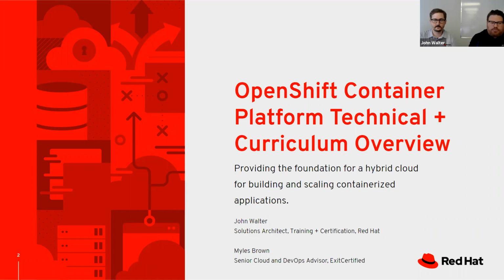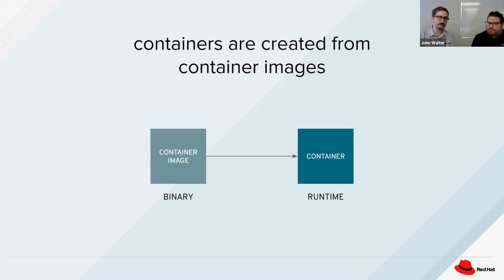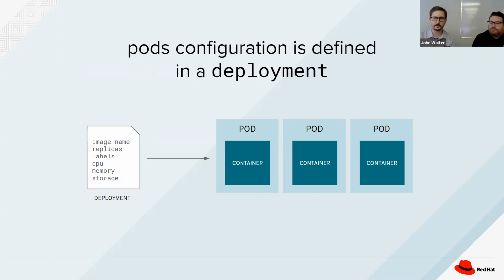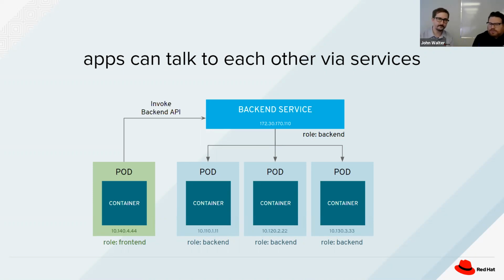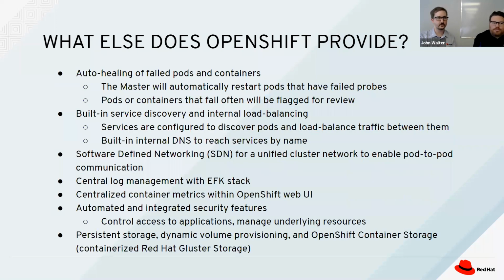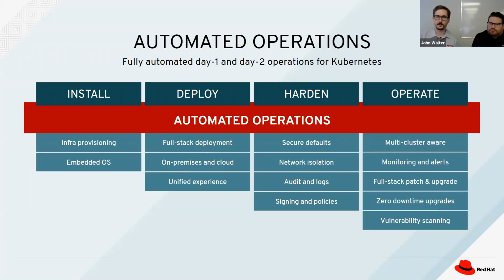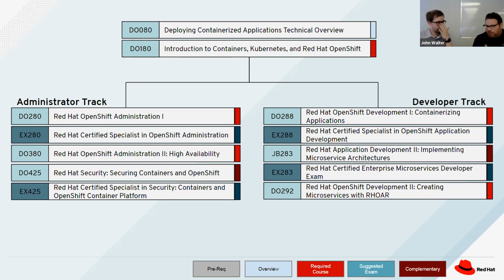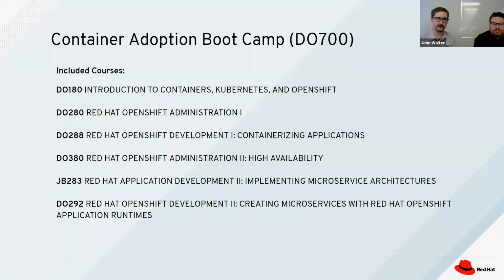Red Hat Training: Leveraging Red Hat OpenShift for a Multi-Cloud Strategy Webinar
Get a $100 Amazon gift card when you refer a friend

Ansible is an automation and configuration management technology used to provision, deploy, and manage compute infrastructure across cloud, virtual, and physical environments. This webinar will provide an overview of Ansible Engine and Ansible Tower, as well as dive into various use cases that Ansible can automate.

This webinar will demonstrate writing Playbooks, the simple language that powers Ansible Engine.

In this webinar, our expert will cover:

- Automating tough tasks with simple, repeatable playbooks
- Managing large environments with dynamic inventories
- Red Hat Training’s Ansible curriculum

Speaker: John Walter | Red Hat Solutions Architect
John Walter is a solutions architect for the Red Hat Training and Certification team specializing in cloud and DevOps technologies, including Red Hat Enterprise Linux, OpenShift Container Platform, and Ansible Automation. In his free time, John is an avid movie buff.